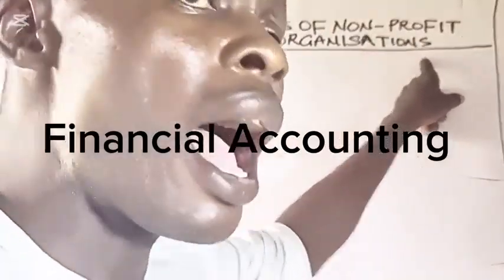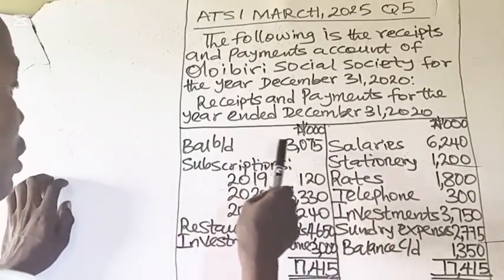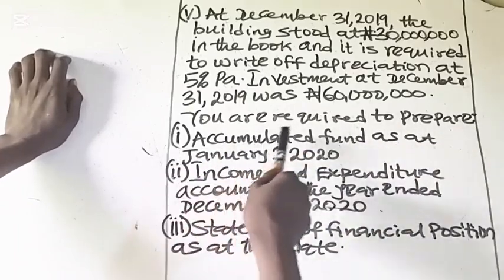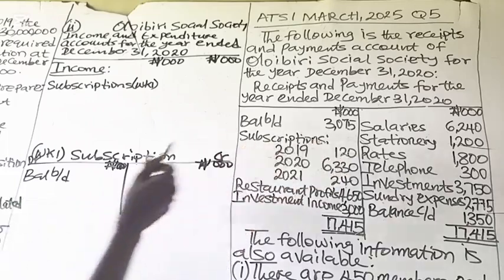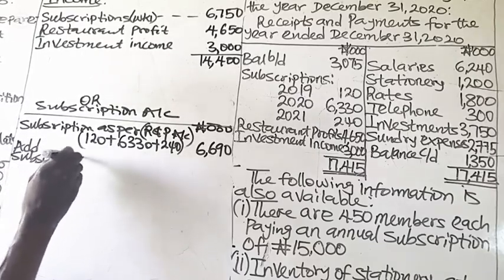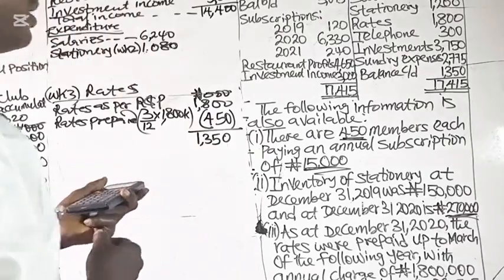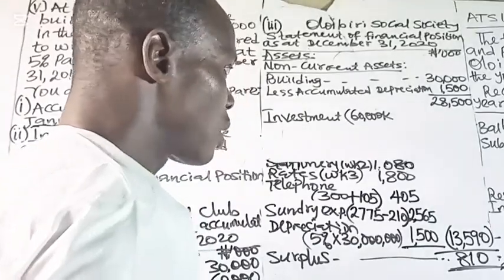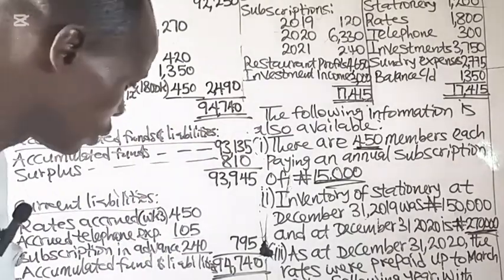Accounts of Non Trading / Profit Organisations (Financial Accounting - ICAN , ATS ,ICAG, ACCA , CPA)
This financial Accounting video on accounts for non trading/ profit organisations is useful for ATS, ICAN, ACCA, CPA, CFA, ICAG, ZICA, ICAEW, CA, undergraduate and post graduate studies. subscribe to this YouTube channel for more tutorial videos on the subject or other accounting or management courses.